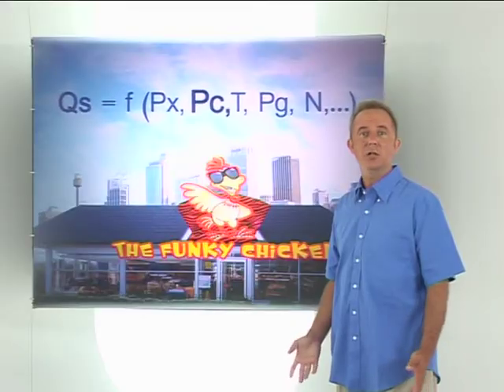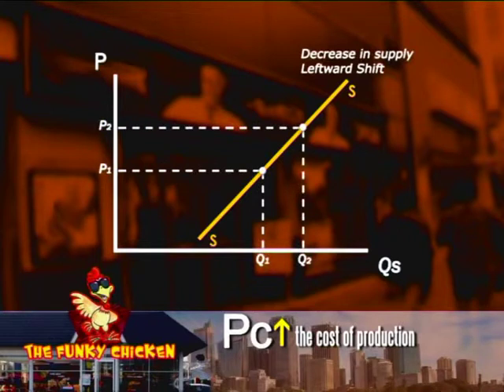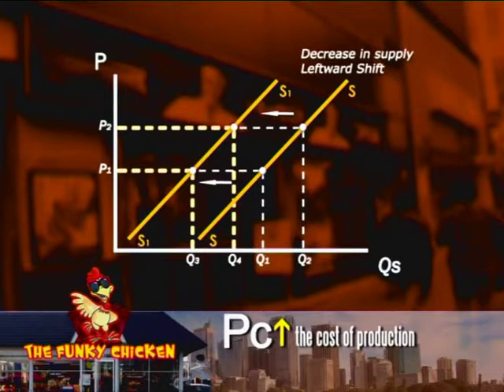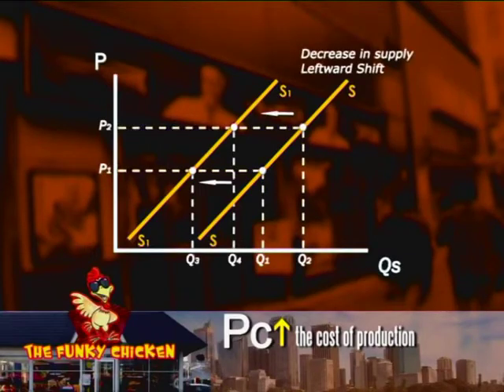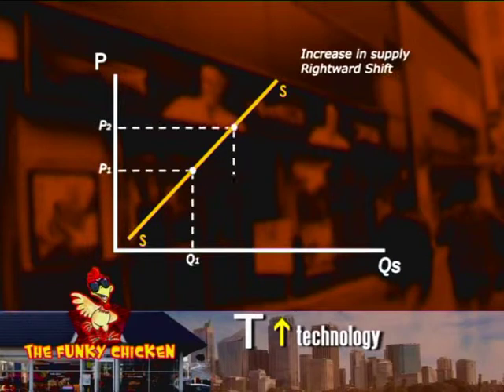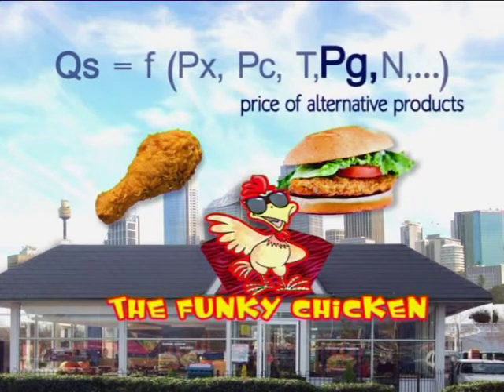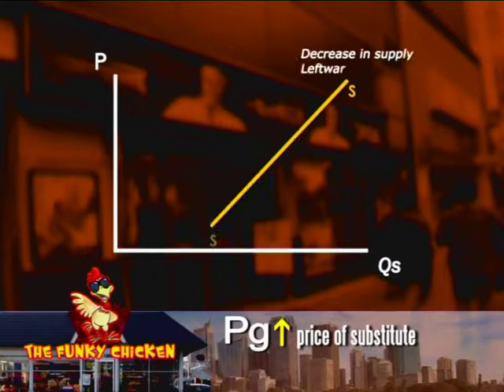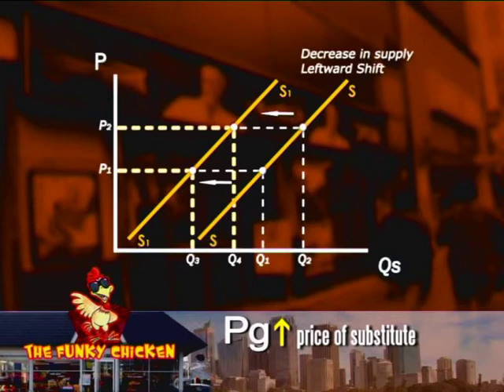The impact of non-price factors on supply